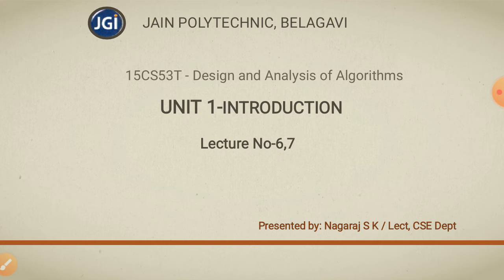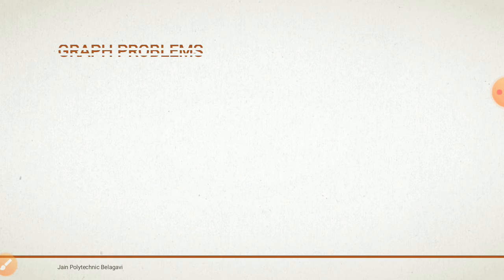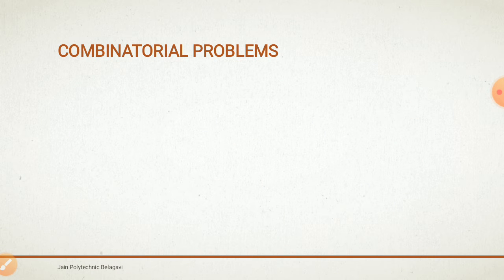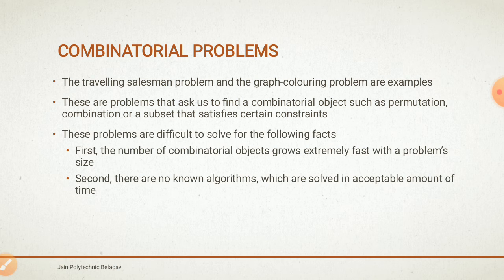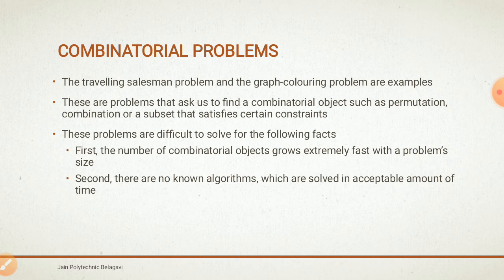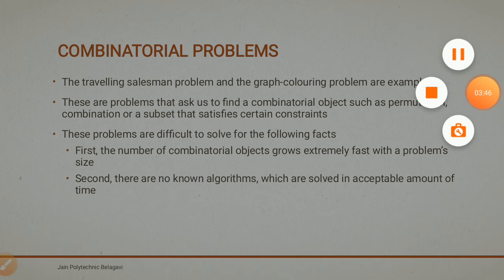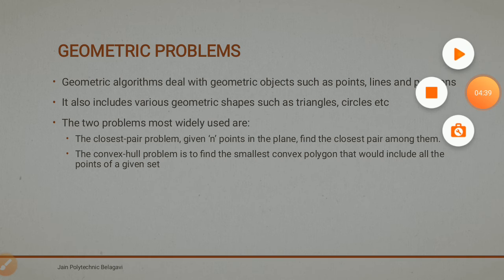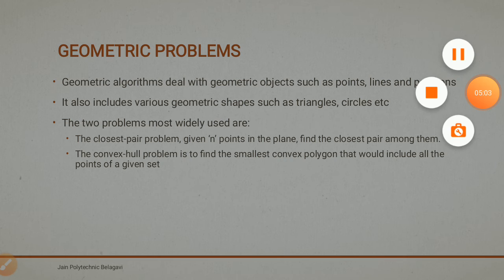[15CS53T] Design and Analysis of Algorithms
UNIT 1 -  Introduction : Important problem types: Graph problems, Combinatorial problems, Geometric problems  Numerical problems